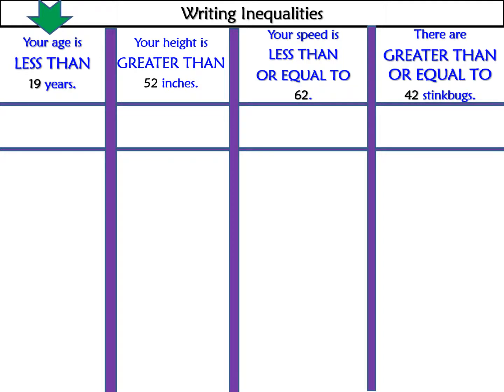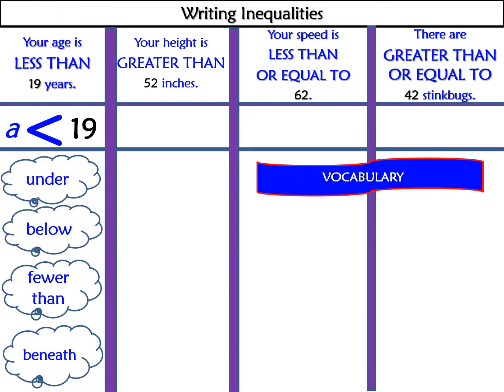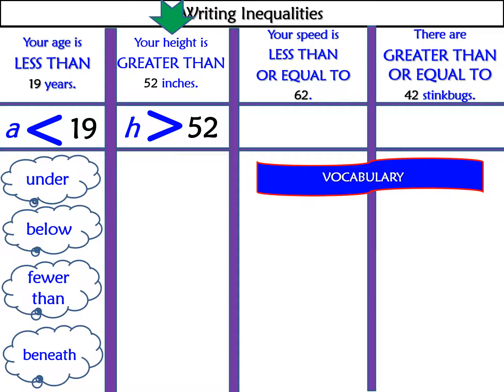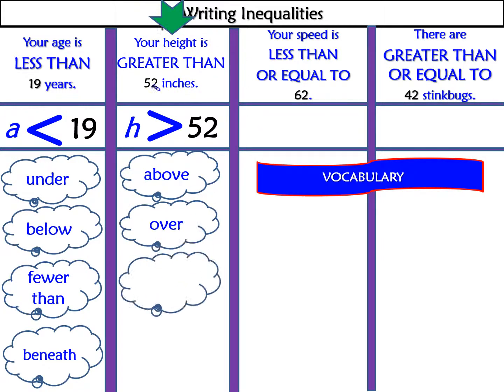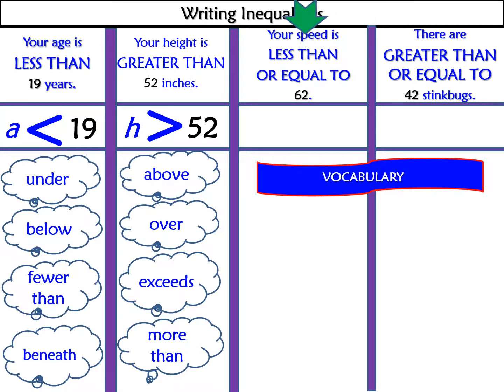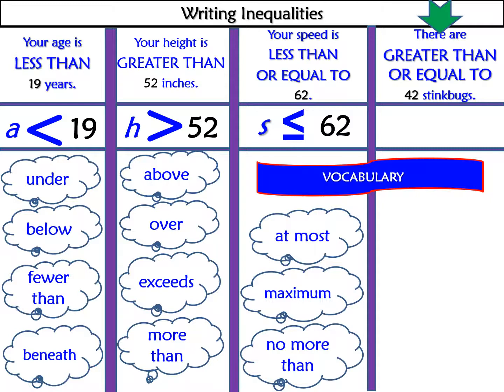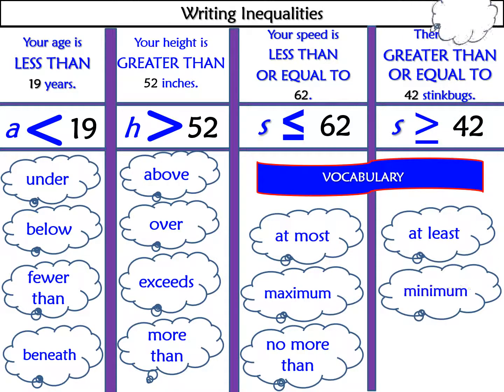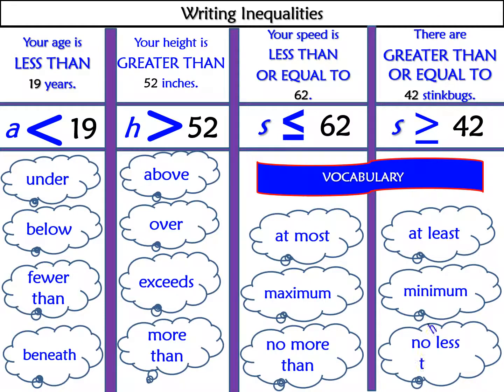Inequalities - Writing Simple Inequalities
Here is one method for translating statements of comparison into mathematical inequality statements.